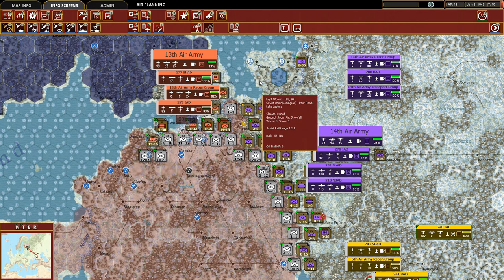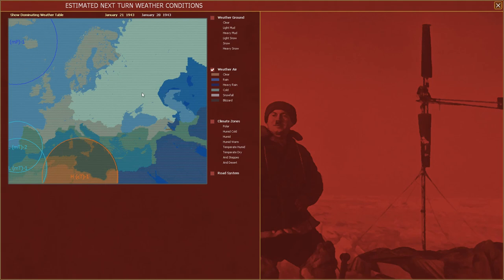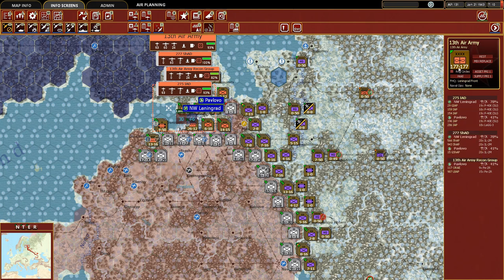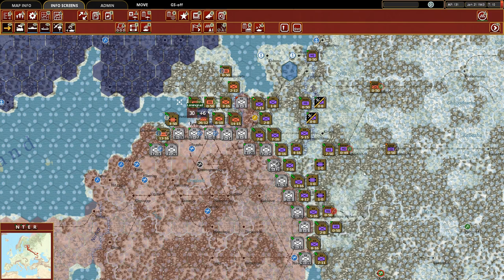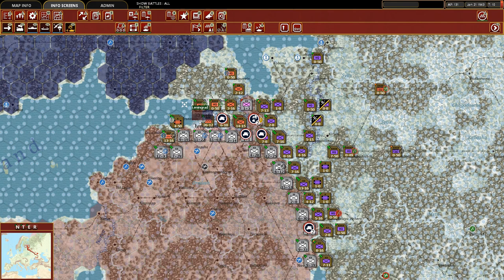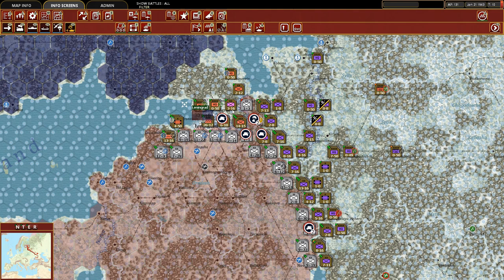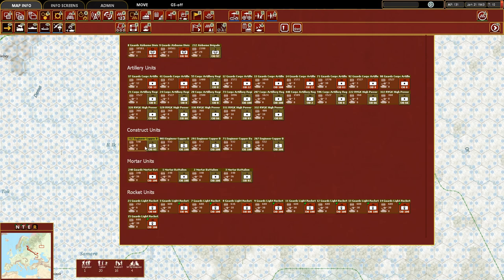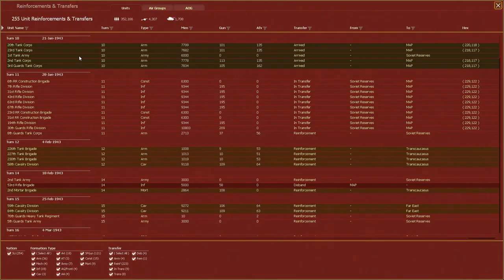War In The East 2 - Let's Play Stalingrad to Berlin Episode 18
In Episode 18 we take a look at the dreaded weather forecast to see when we can engage more in the air mechanics of the game. After that we restore our front up near Leningrad after the successful German counterattack in turn 9. We then work our way down to Orel in our ground combat phase of turn 10.